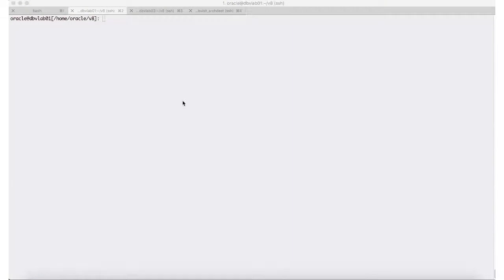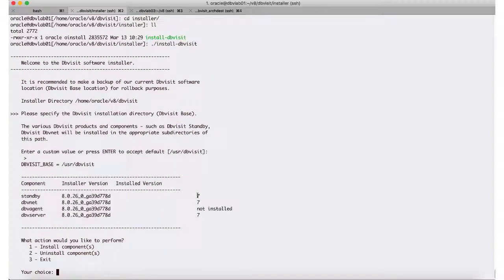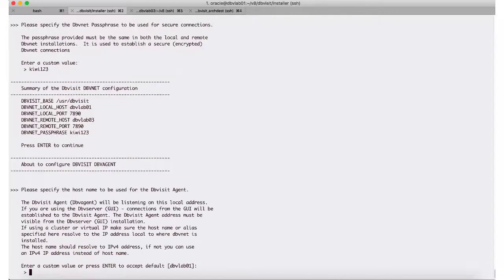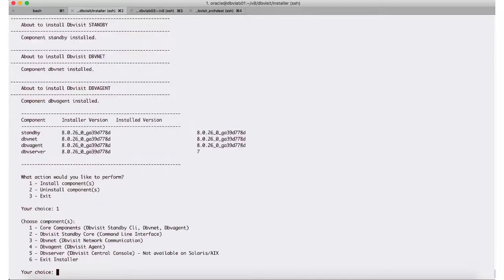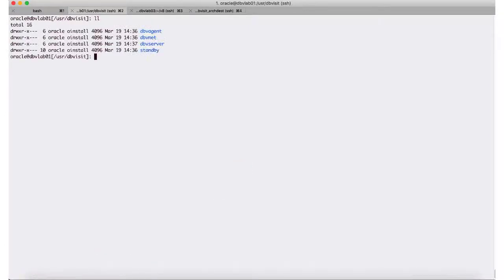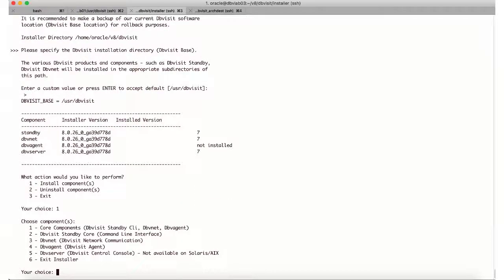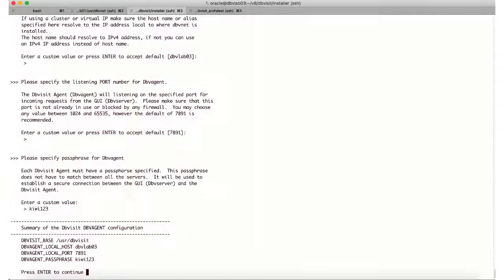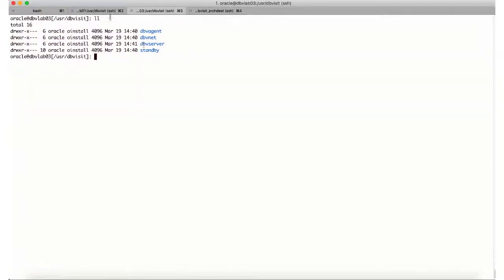Dbvisit Standby: Upgrade V7 to V8 Part 2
Make sure you stay up to date with the latest technology. Discover how to upgrade from Dbvisit Standby Version 7 to Version 8.